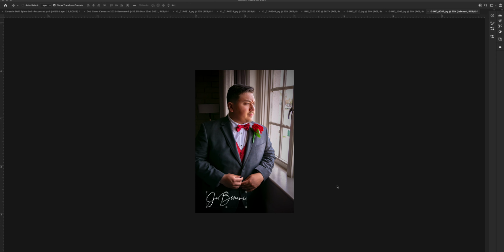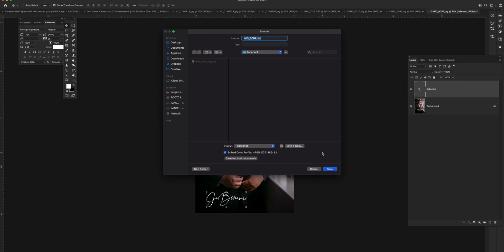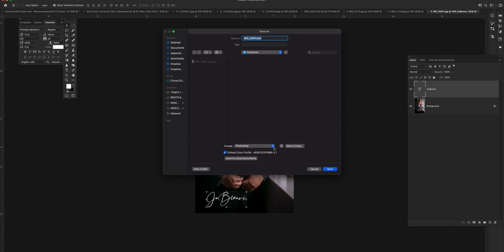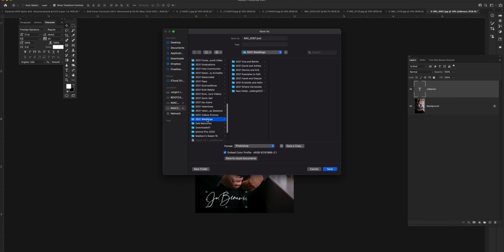Saving problem in Photoshop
How do I change the save box in new photoshop 2021?